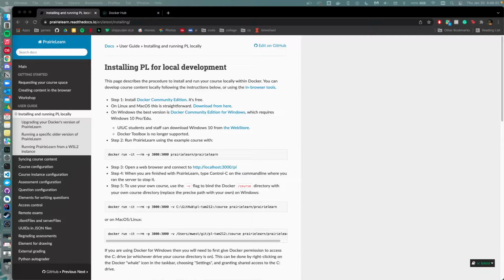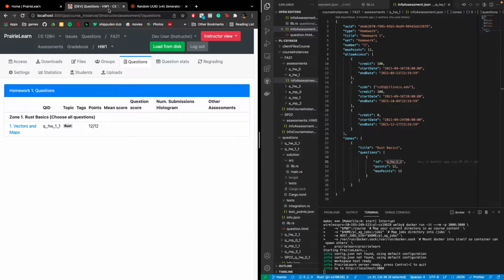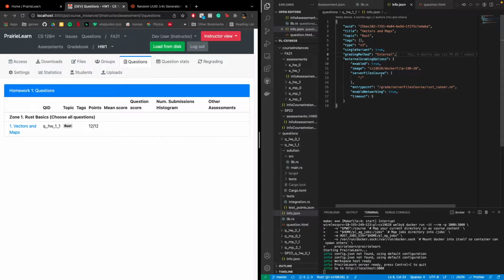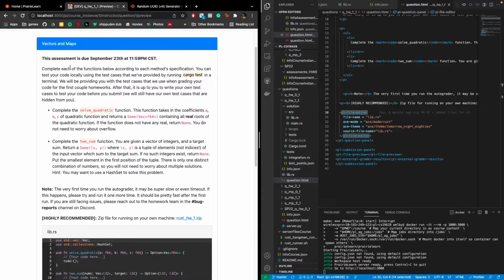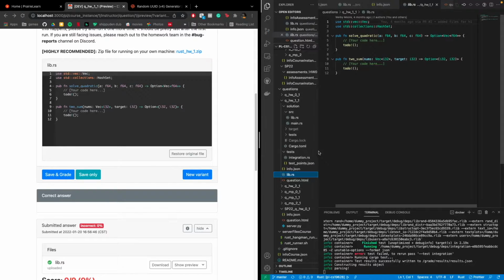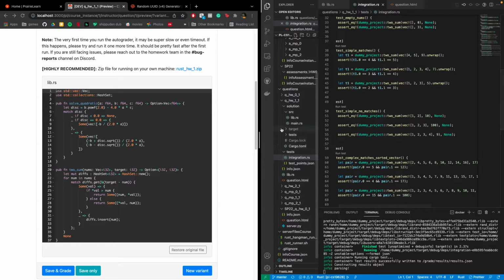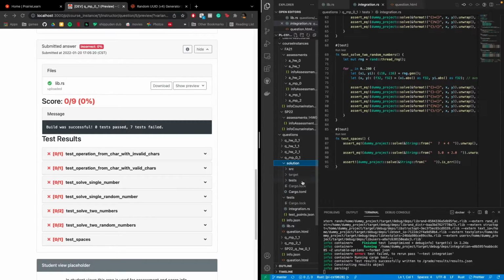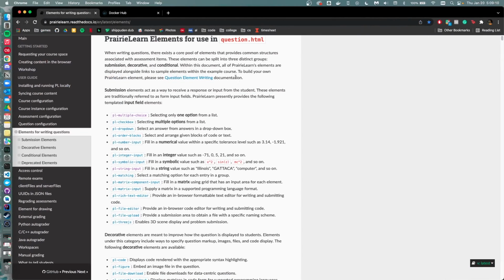PraireLearn Tutorial CS128H